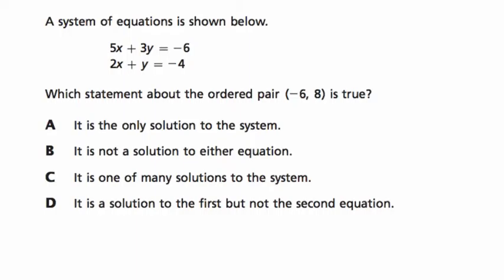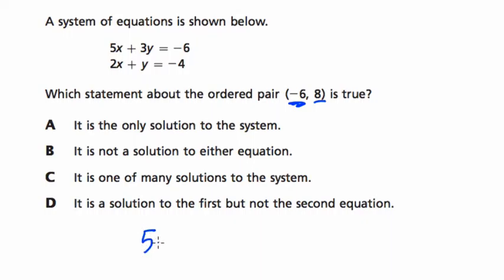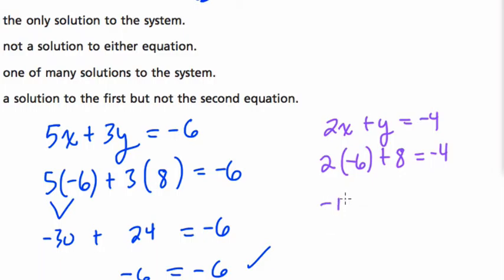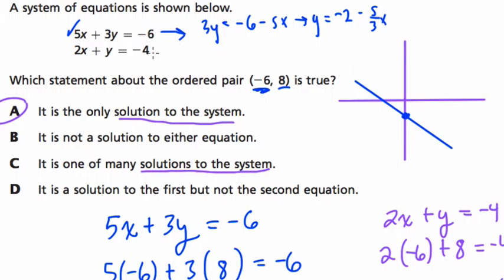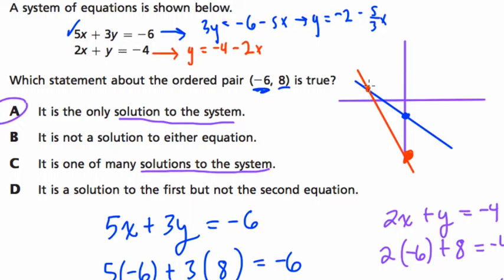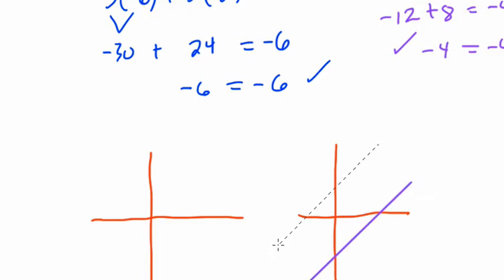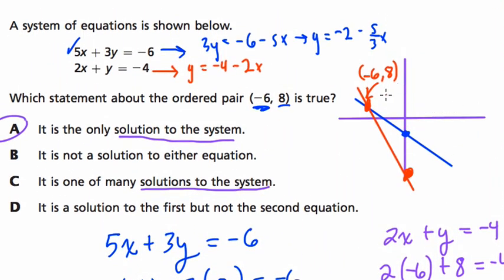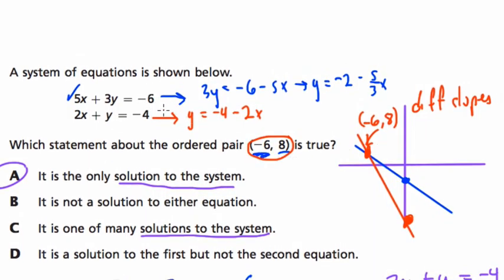Engage NY Grade 8 Math Sample 61